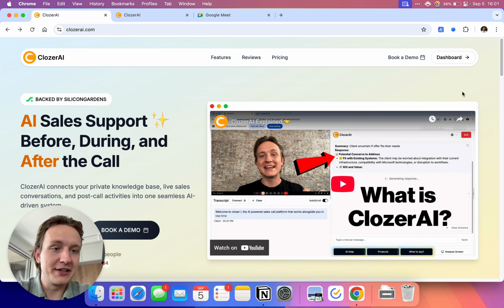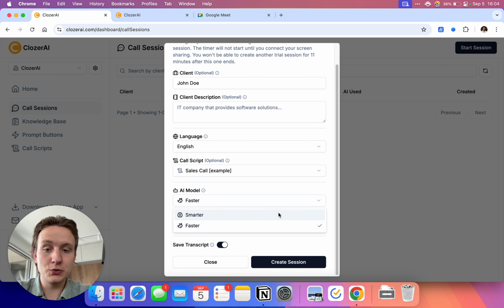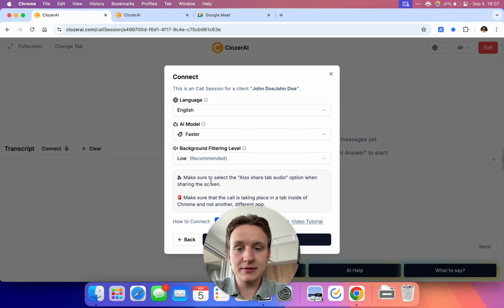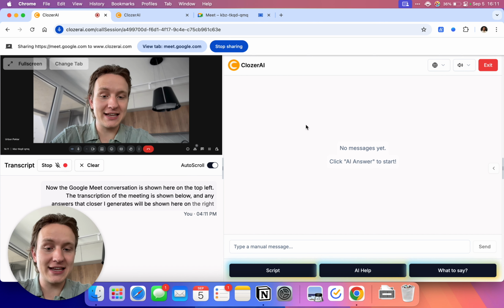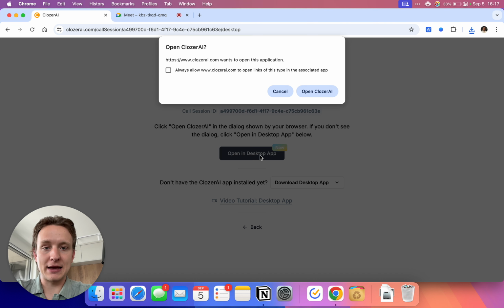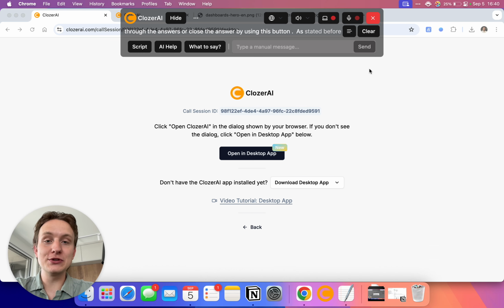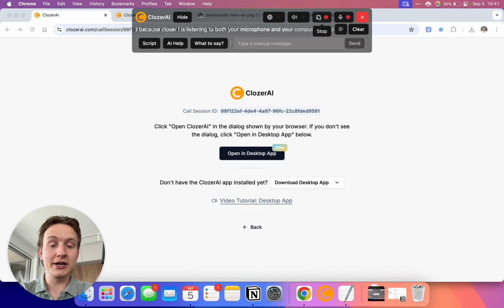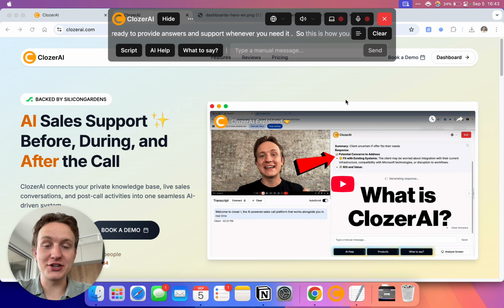How to Start a Call Session?